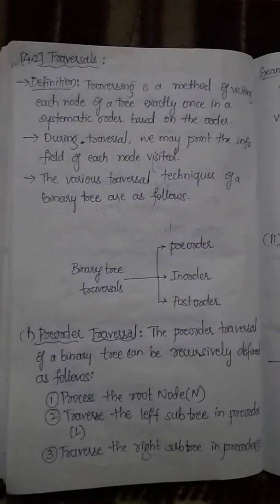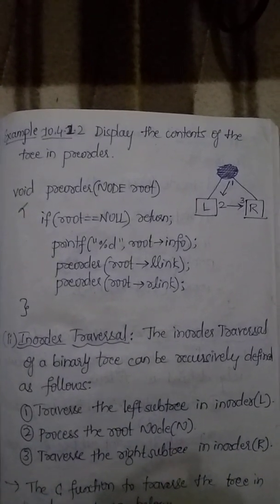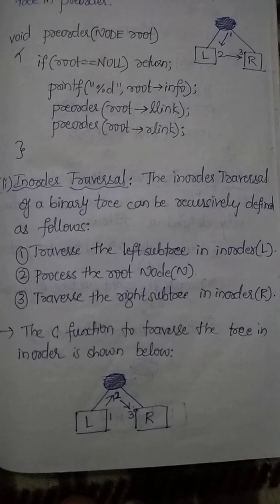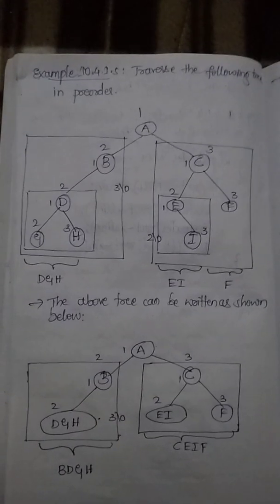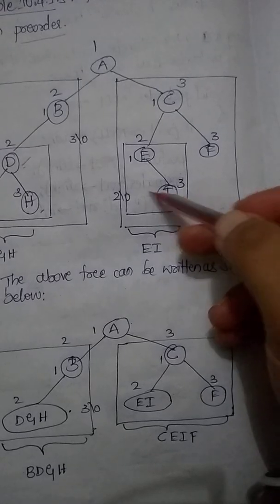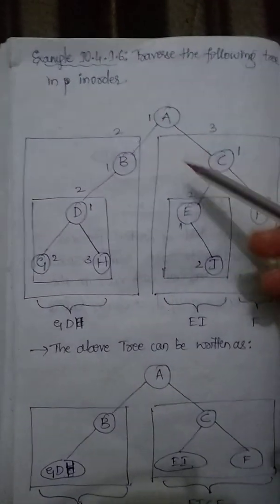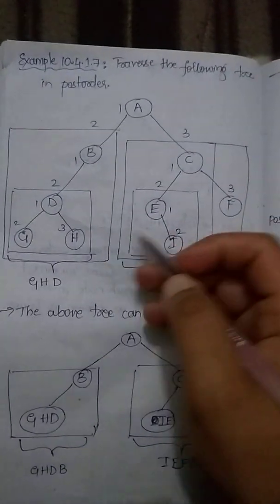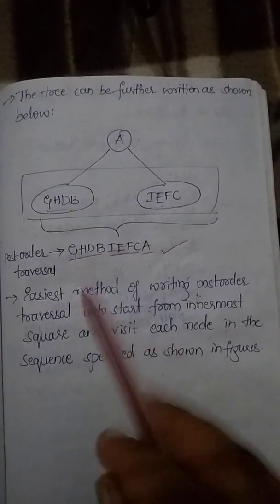Binary Tree Traversal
One of the Trees traversal